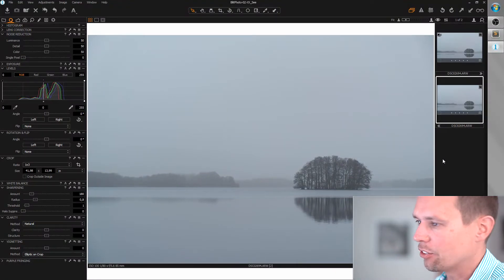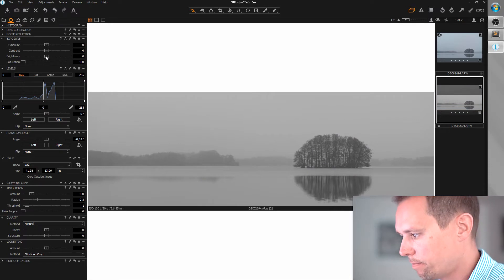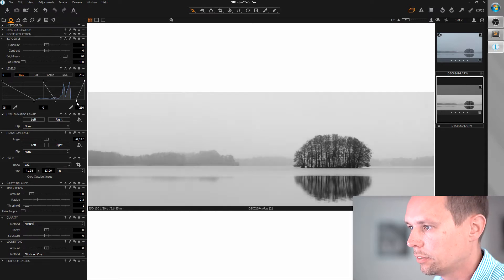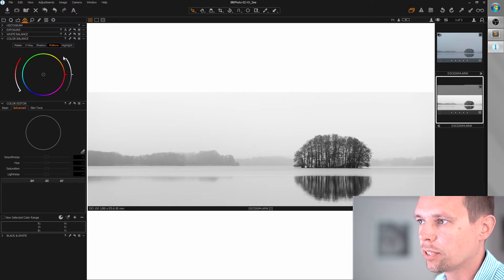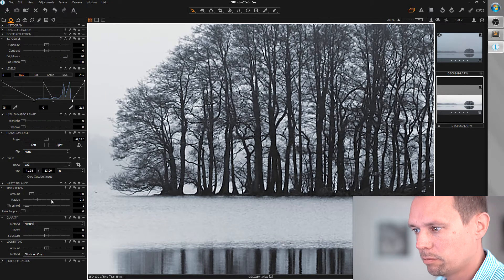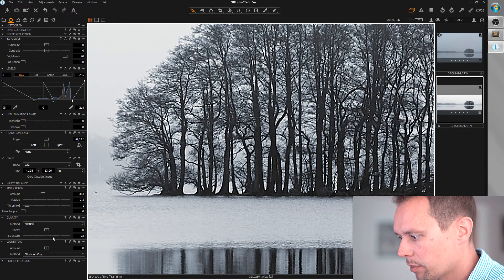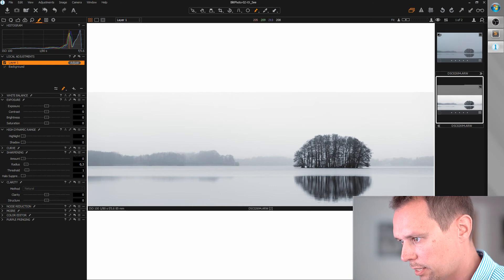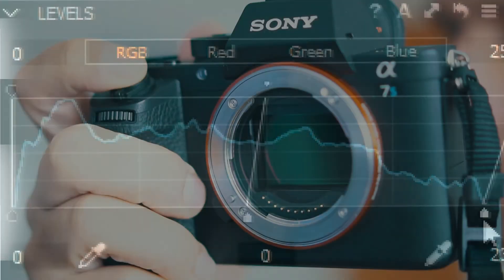How To Create Extraordinary Artificial Looks - Blit Capture One 10 Pro Landscape Photo Edit Tutorial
How to spice up dull landscape shots to get impressive artificial looks in no time.

Bodies

Lenses

Misc

Rode Microphone